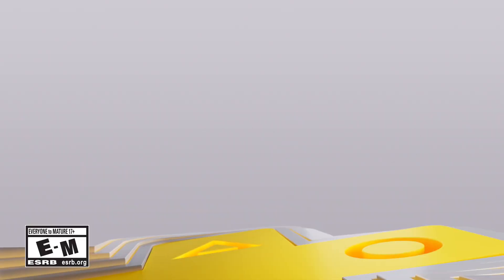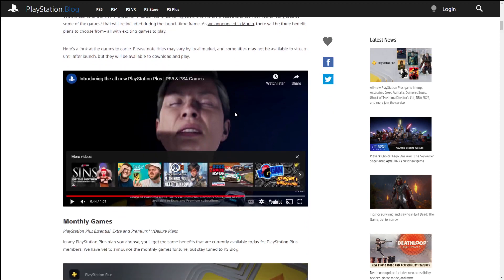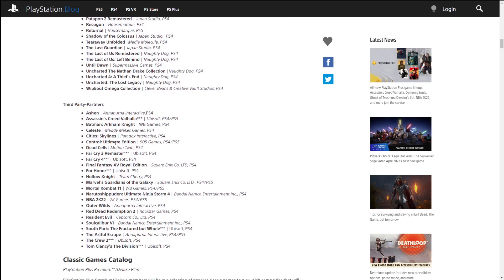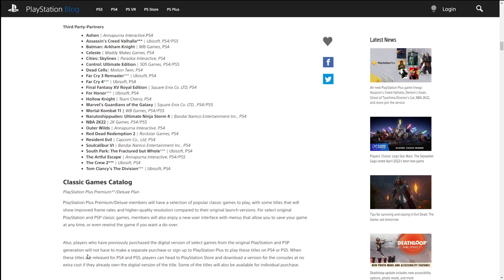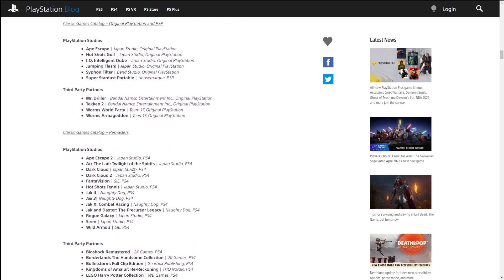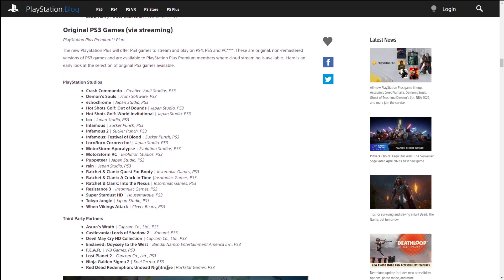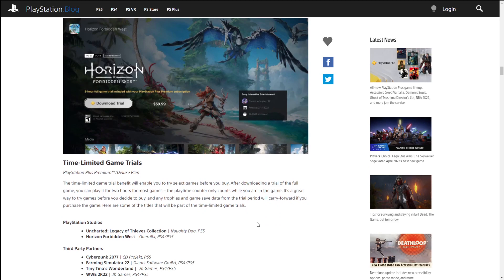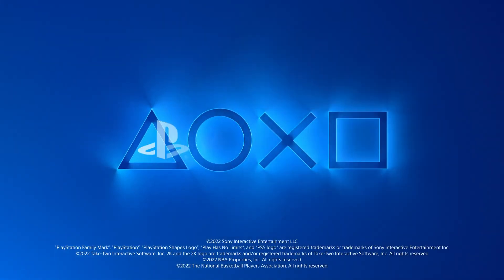NEW PS Plus Tiers REVEALED + Tons Of Games And MORE!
The new PlayStation Plus tier system has been fully revealed and futures everything from PS1 to PS5 games. Let's talk about the games list!